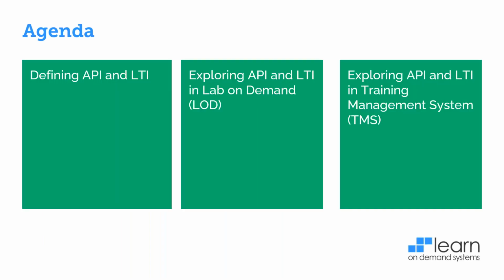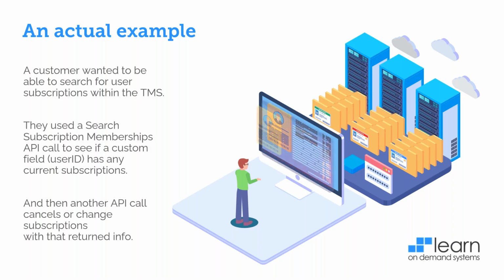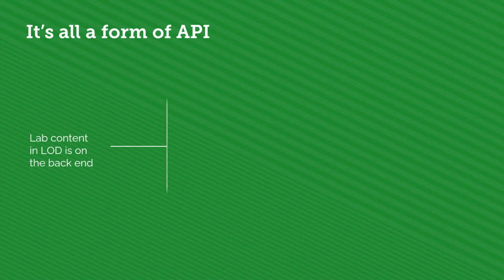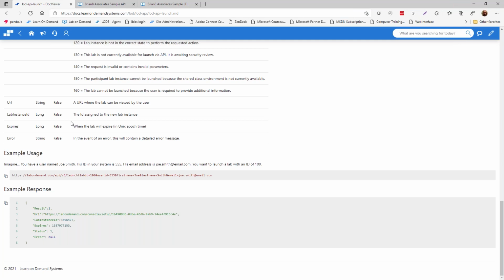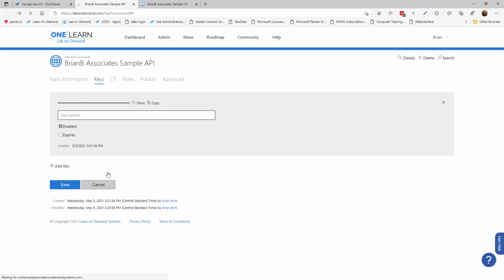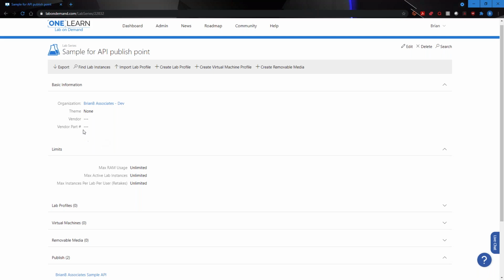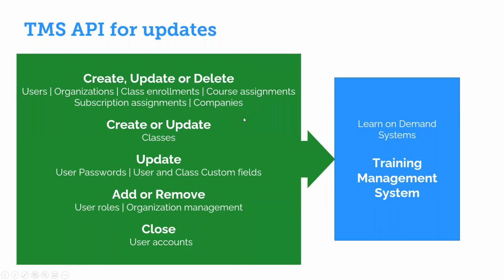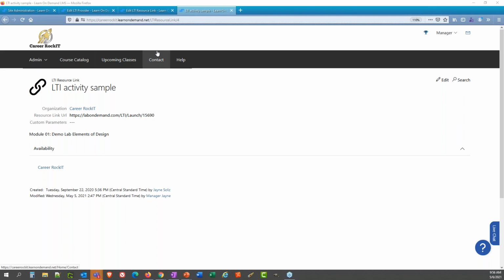[ARCHIVED] LOD & TMS | Lab Developers & Operations Managers: All About API and LTI Integrations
Session hosted and recorded on May 6, 2021.

We're going to dive into integrations with Lab on Demand (LOD) and Training Management System (TMS). Learn how to use the LOD API to deliver Learn on Demand Systems labs to your platform or an LTI integration to deliver labs to an LMS like Moodle or Blackboard. Our TMS can also use API for creating or revising data as well as reporting on data in the platform, like users, classes, labs, enrollments, subscriptions and course assignments. Our TMS also has the ability to integrate with LTI to allow you to add course activities from outside sources.

Key Takeaways
1. Learn how to use the LOD API to deliver labs to your own platform
2. See how LOD LTI can deliver labs to any LMS
3. Use the TMS API for managing your data and reporting

 [Archived content]